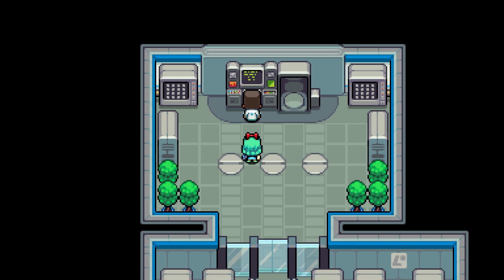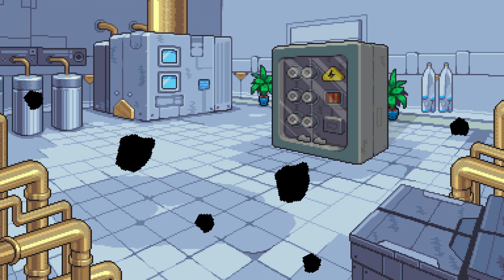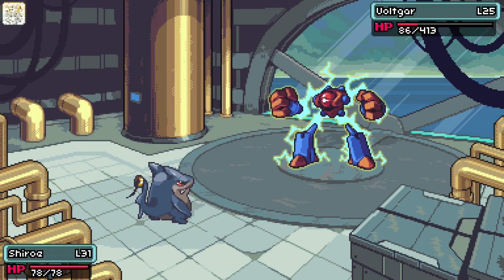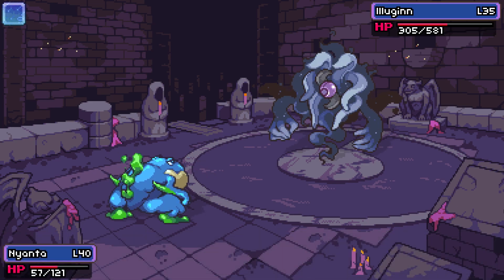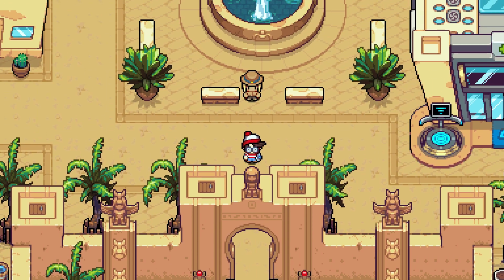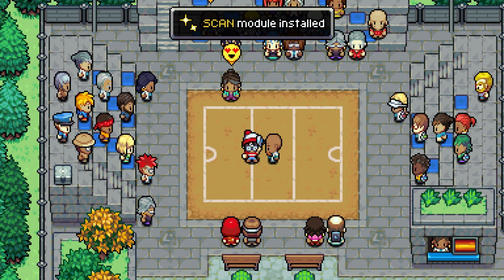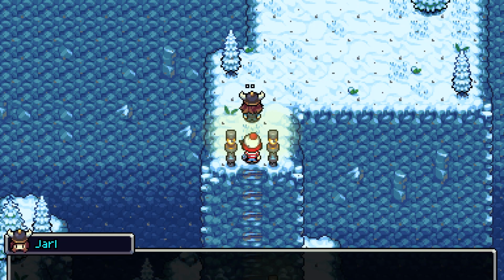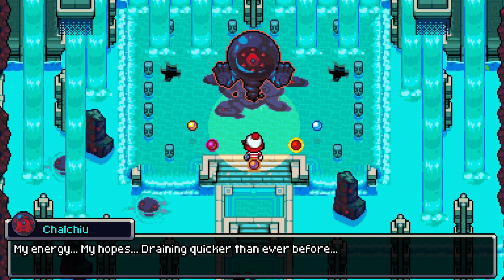How Hard is it to Beat Coromon with ONLY Water Types?